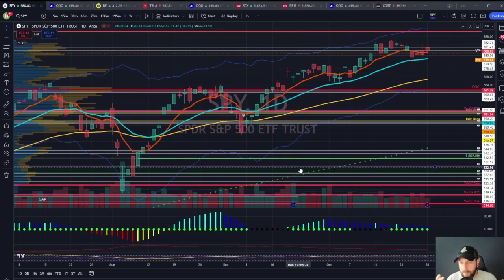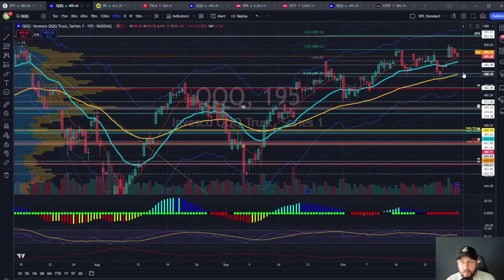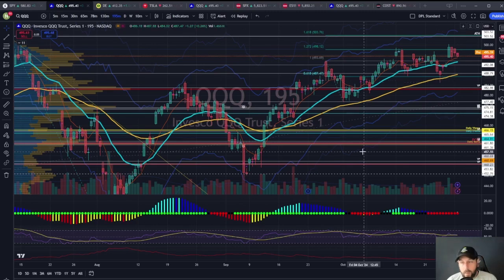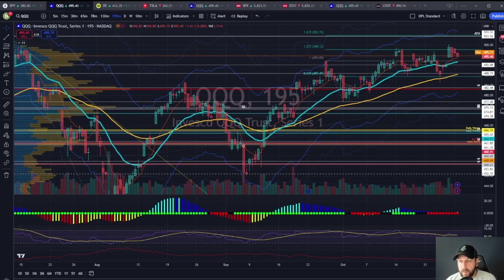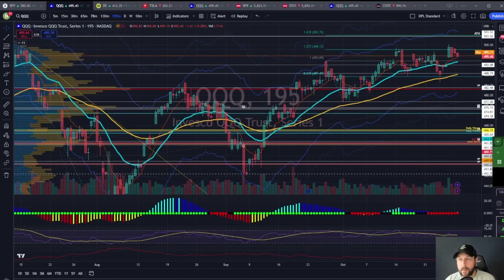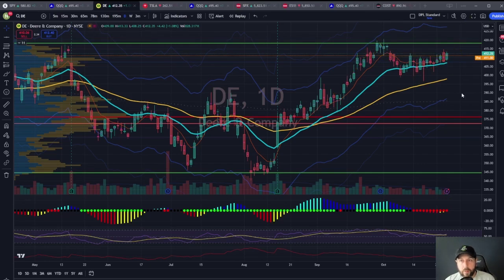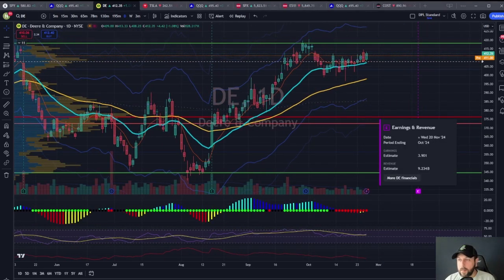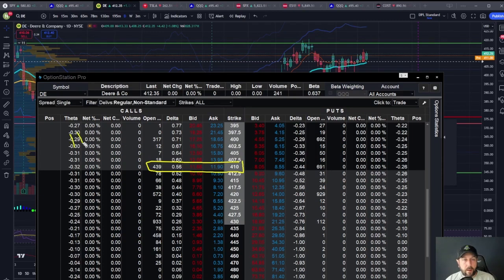Trading 101: Let’s Breakdown This Trade…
We’re taking a relaxed approach to the market for the next few weeks. The election is around the corner, major earnings releases, and another FOMC meeting are on the way – meaning the indexes could see some volatility in the near future. Nevertheless, Nate is still sharing a trade setup, step by step, in Deere Co.